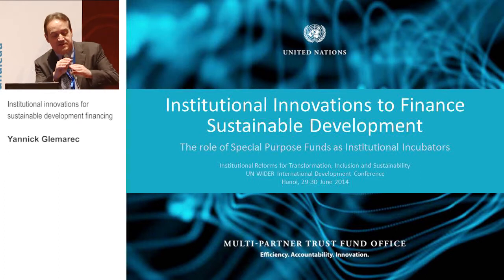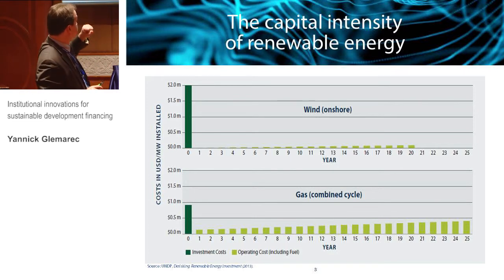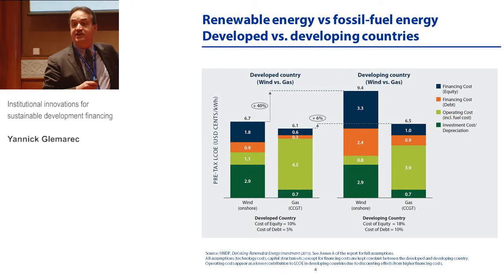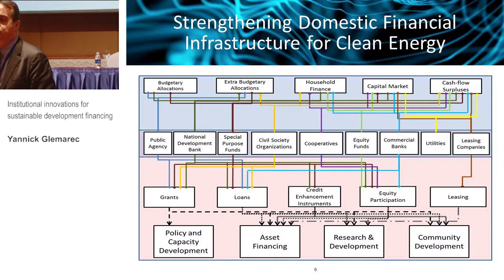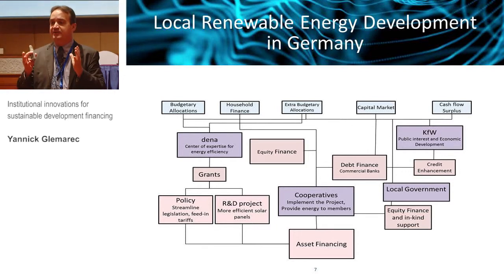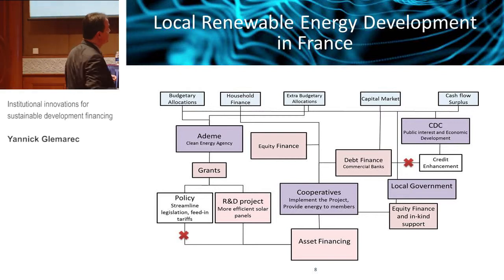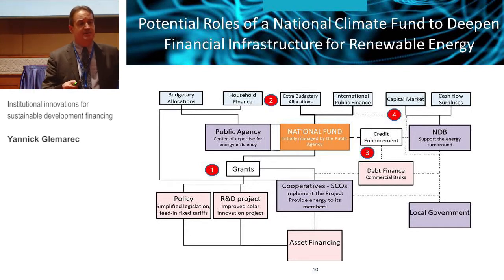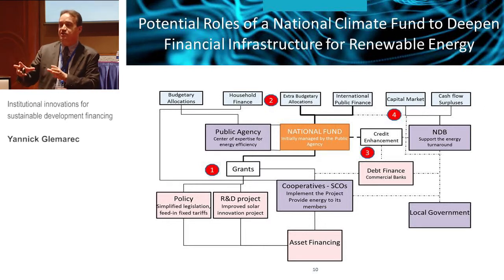TIS Conference - Institutional innovations for sustainable development financing (3.3)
Session 3.3: Institutional reforms for green financing

Institutional innovations for sustainable development financing
Yannick Glemarec

The UNU-WIDER development conference in Hanoi, June 2014, concentrated on the core 21st century development challenges in both low- and middle-income countries: economic transformation, inclusive growth, and environmental sustainability.